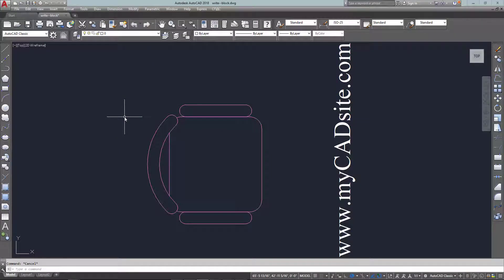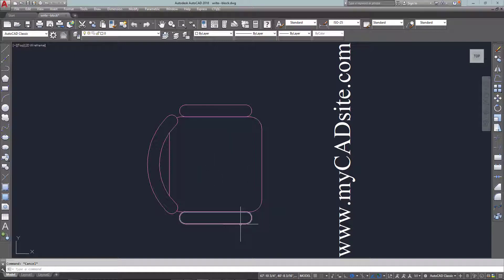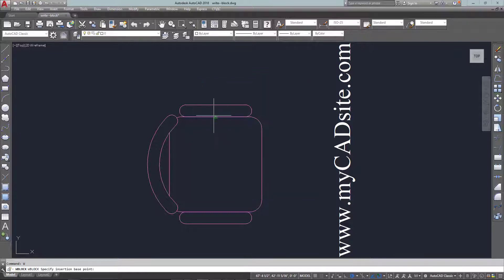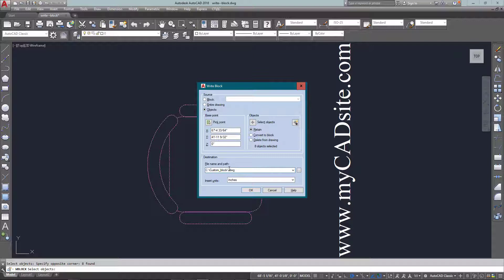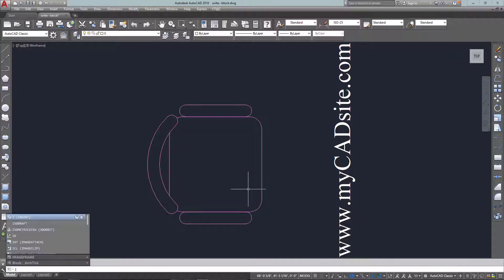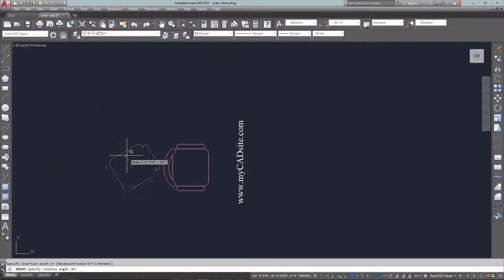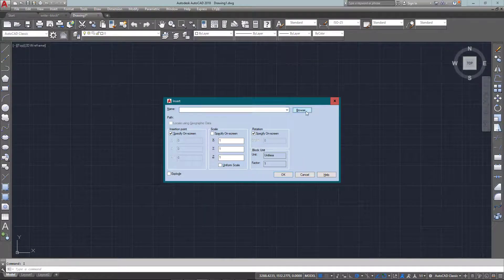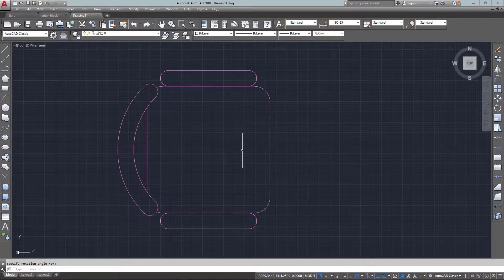AutoCAD Tutorial Lesson 2-2 Writing Blocks (Complete Beginners Course)